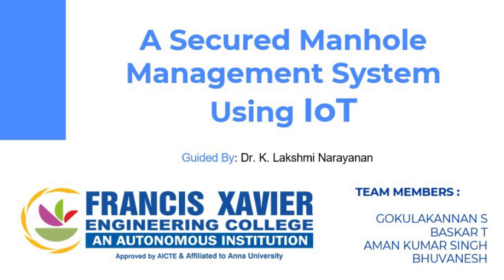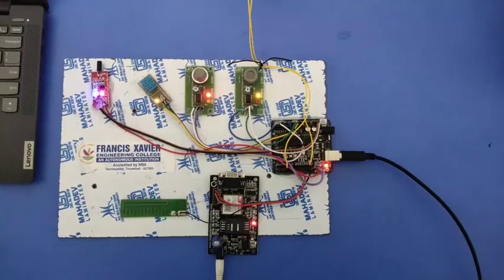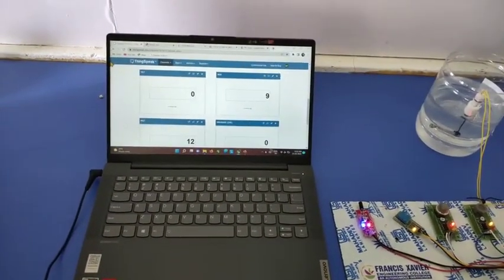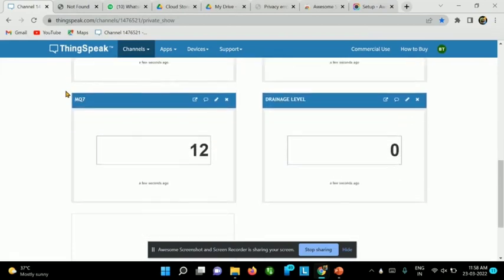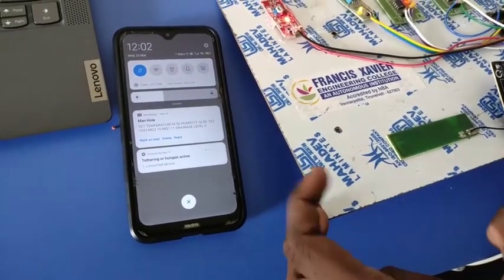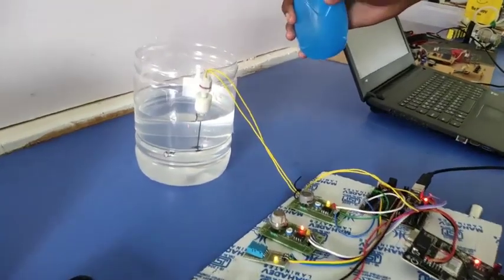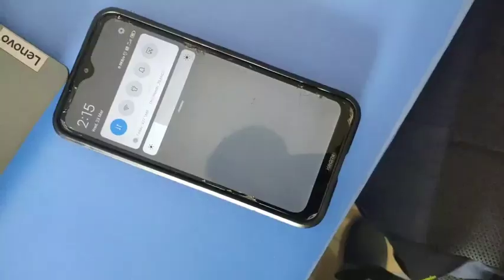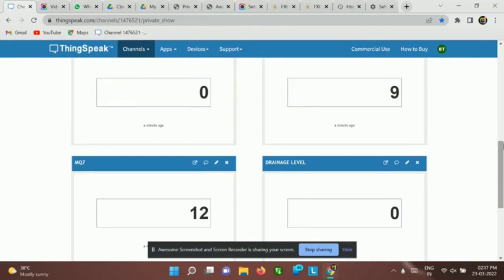Secure Manhole Management and Monitoring System using GPS and IoT